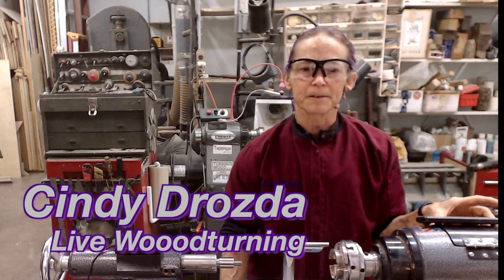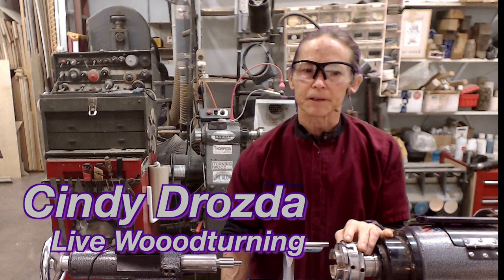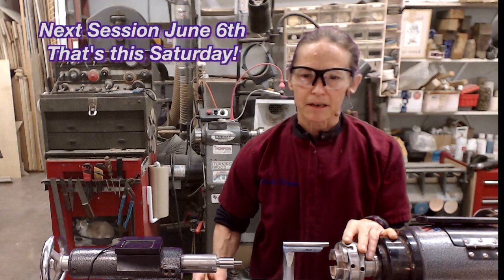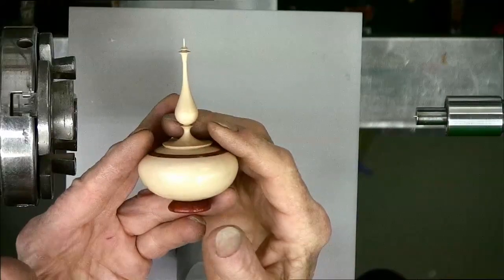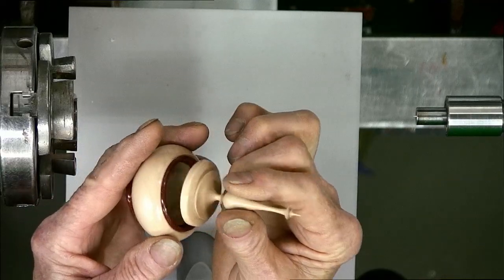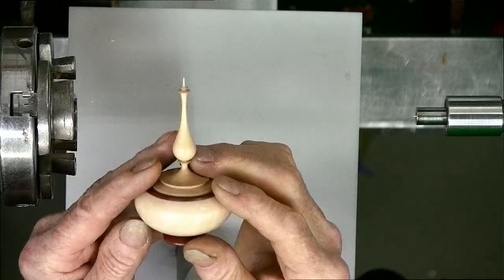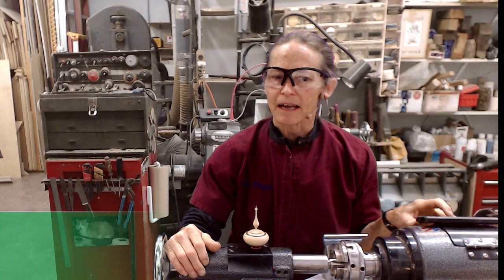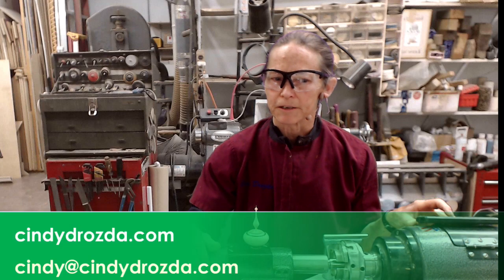Cindy Drozda Live Woodturning - Finial Box Demonstration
On June 6th, 2020, I will be offering a Live, Interactive, Woodturning Demonstration where I show you how I turn my signature Finial Box. This is an internet presentation that you can watch from your home, on a computer or TV. You will be able to ask questions and I will answer you in real time. After the demo, I will be online to chat. Come join me!

Cost is $10 per person. Limited to 100 participants, so hurry and grab a front row seat!